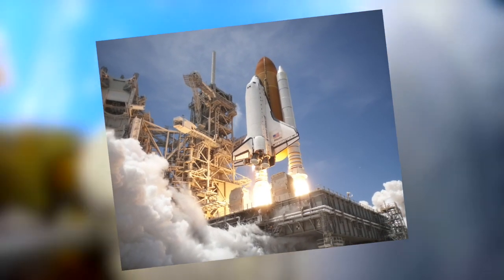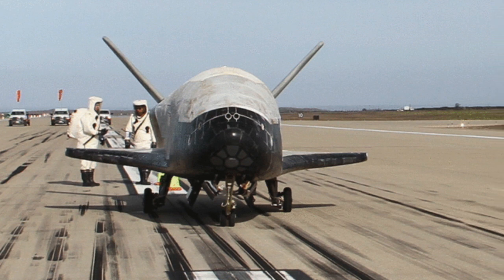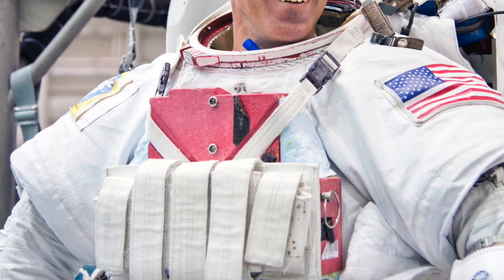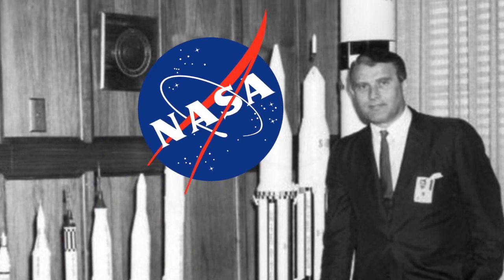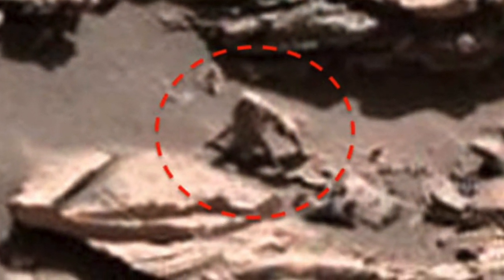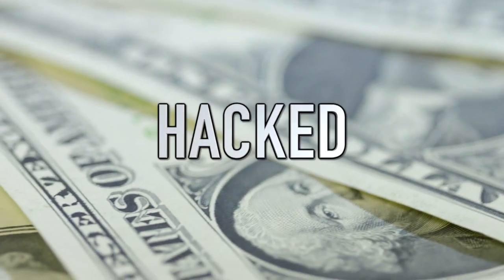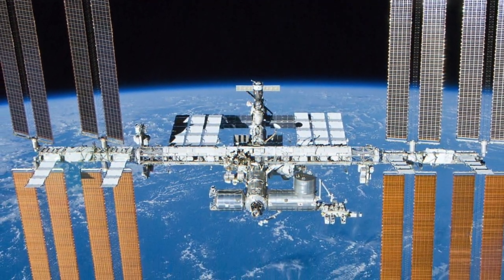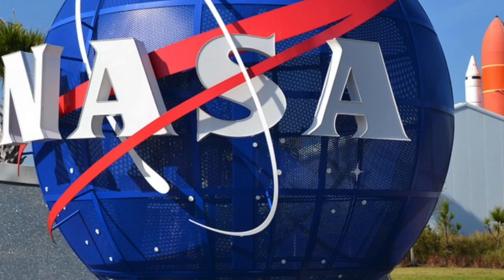10 Things NASA Doesn't Want You To Know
Top 10 Things NASA Doesn't Want You To Know

Description:
Charlie from Top 10s counts down the top10 Things NASA Doesn't Want You To Know! Here are some things the USA NASA wishes you didn't know! Was the moon landing mission apollo 11 fake? Did NASA livestream UFO spaceships and aliens on the earth, moon and mars? Here are some hidden secrets of America's space program NASA and also a fact about Elon Musk and SpaceX.

Footages:videvo.net